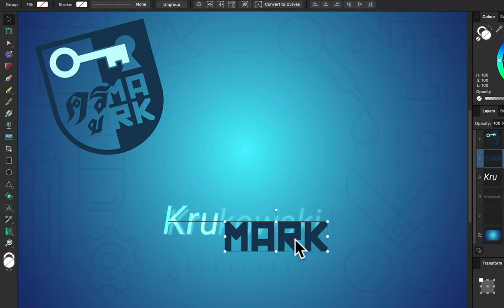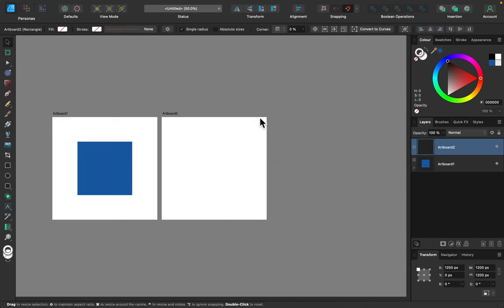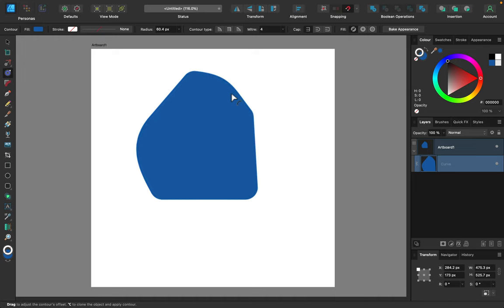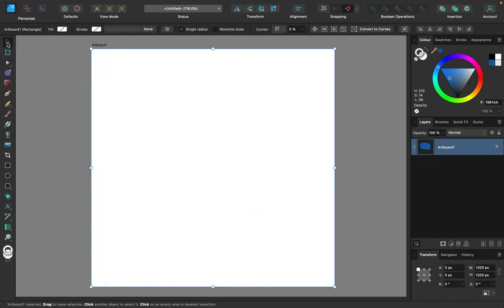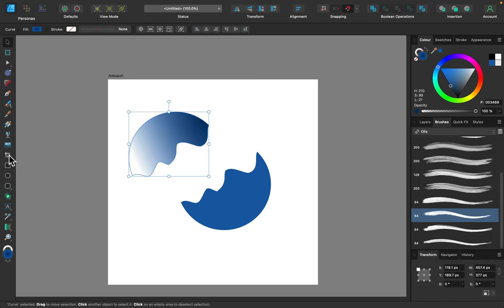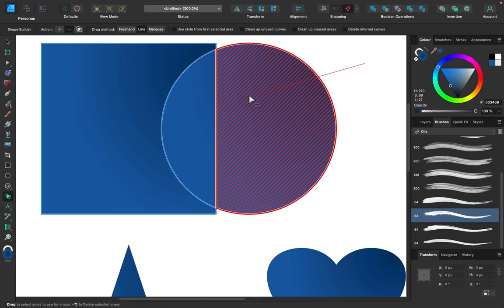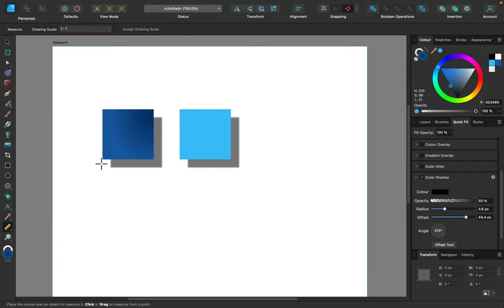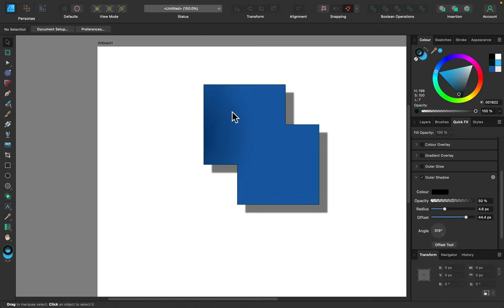All Affinity Designer V2 Tools Explained in 15 Minutes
In this video, I’ll be explaining all 20+ Affinity Designer tools and uses, along with a brief demonstration of how they work. Version 2 of Affinity Designer has much more to offer than just the tools located in its toolbar, but this tutorial should serve as a good starting point.